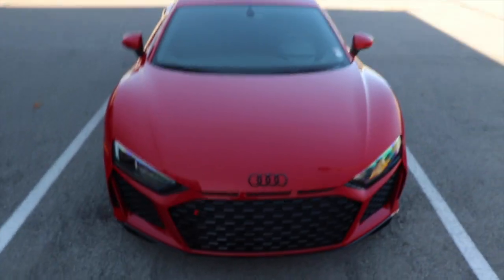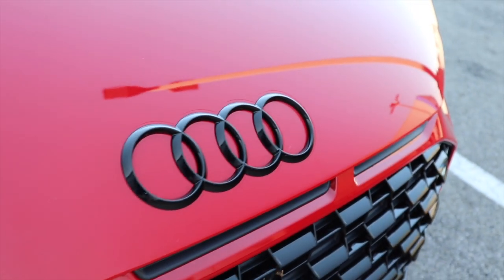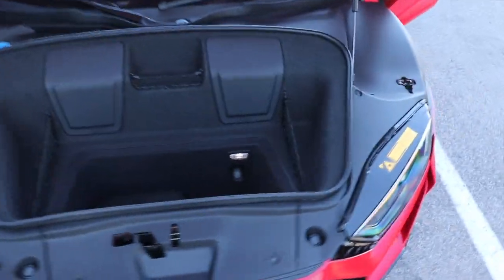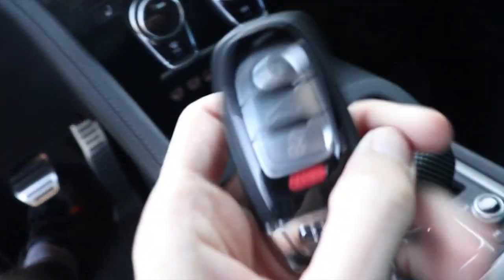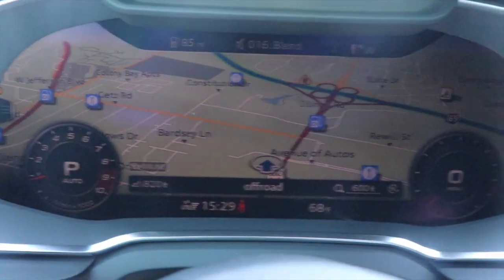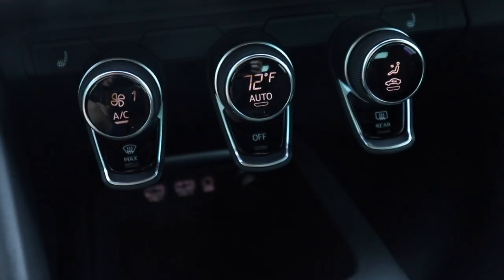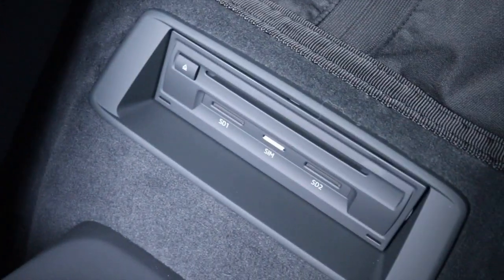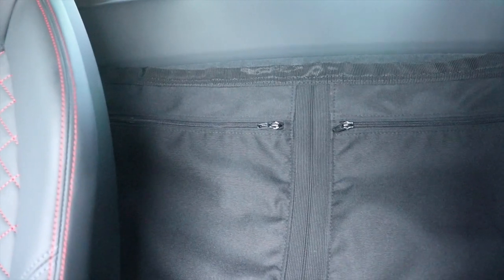2020 Audi R8 Review